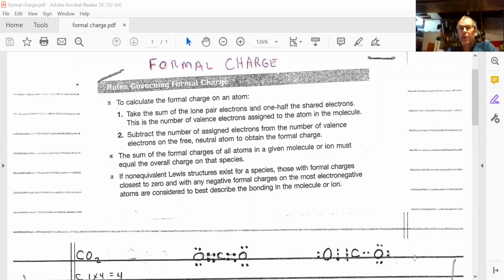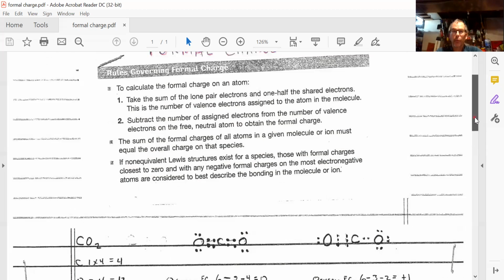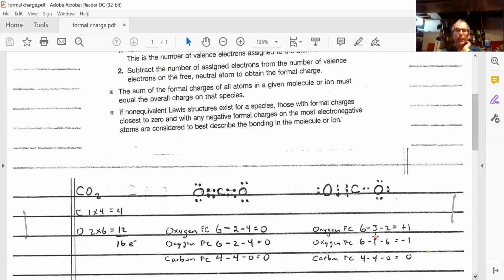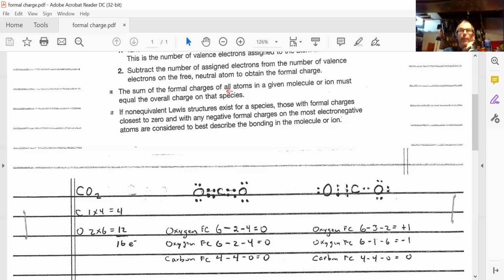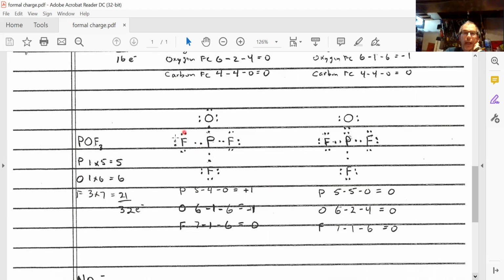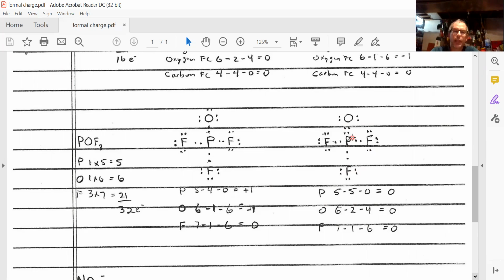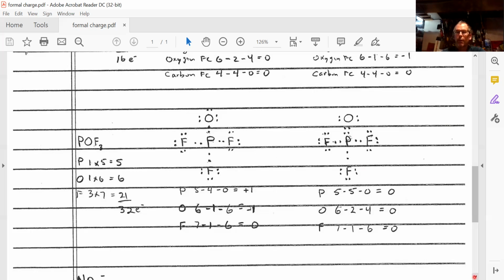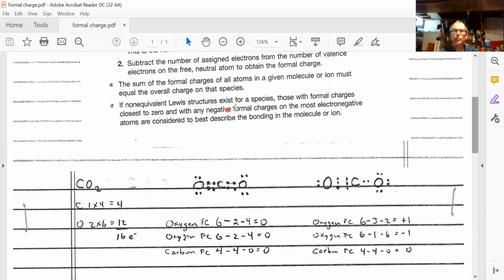formal charge video